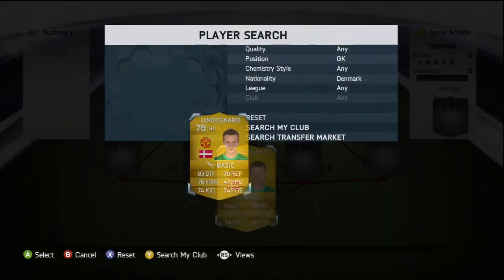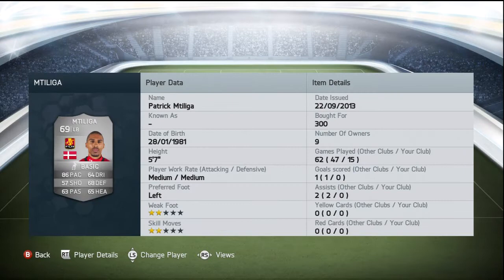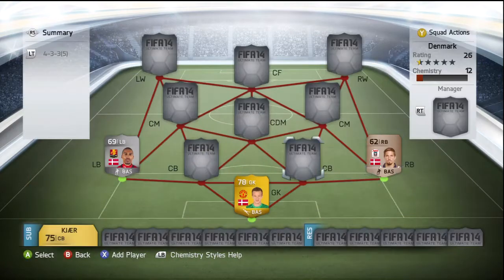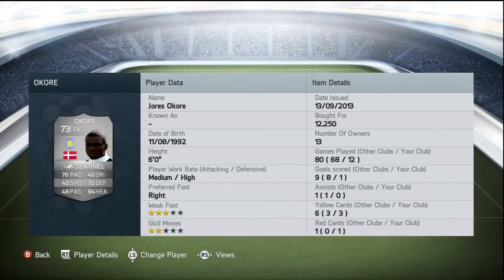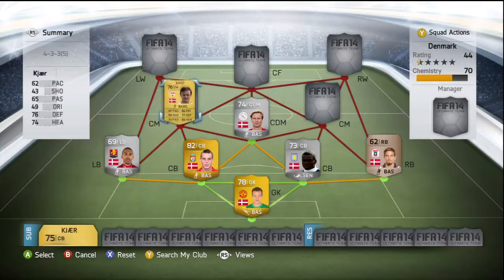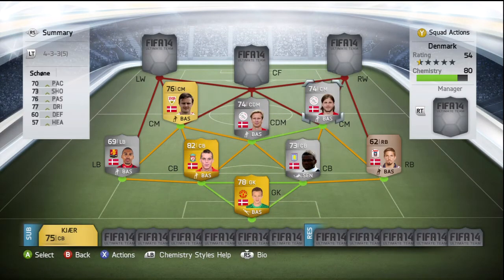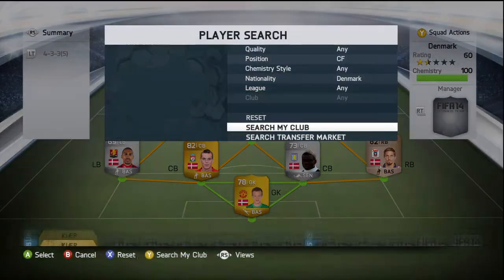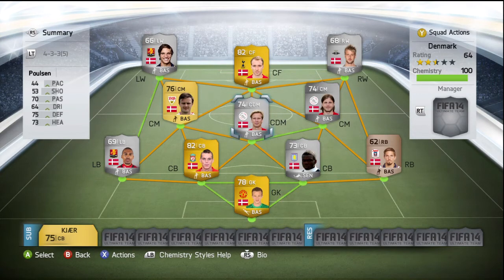FIFA 14 | Neglected Nations | Denmark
Welcome To Neglected Nations, A Series Designed With YOU In Mind! This Series Is Voted For By YOU. You Decide Which ''Neglected Nation' You Would Like Me To Build Next!